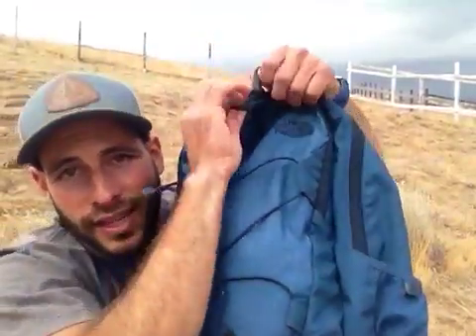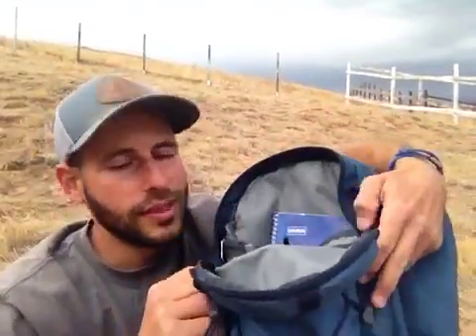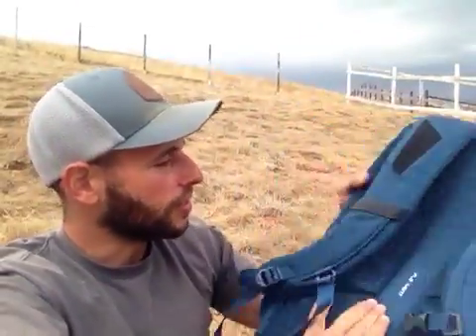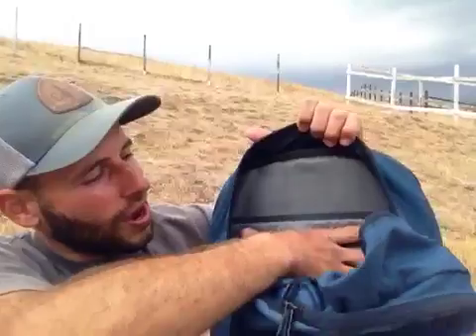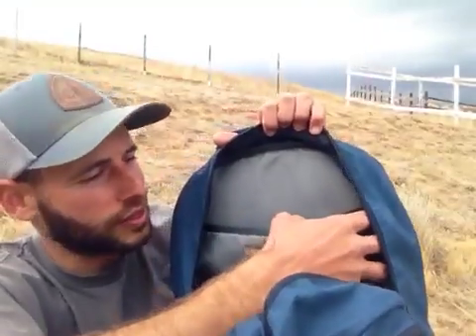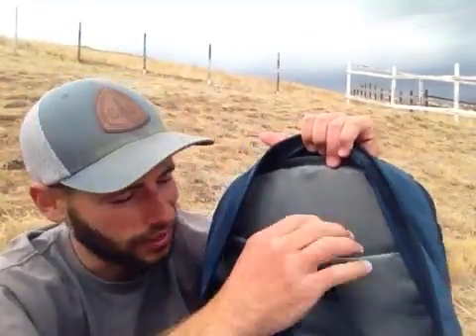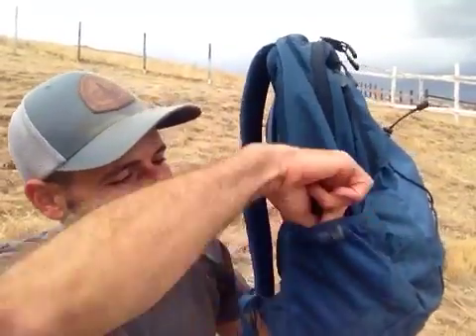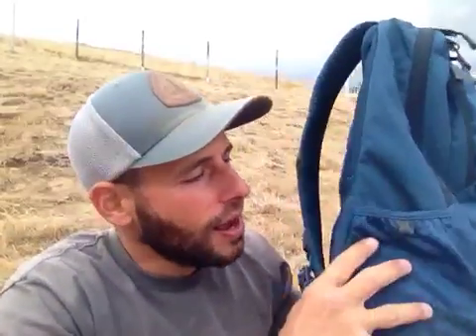The North Face Jester Backpack Review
Here's the link to the article I wrote for Backpackers.com. Enjoy :)

also...

If you feel that this review is helpful for you, please help me by  clicking "LIKE" & "SUBSCRIBE", which will in turn help others to benefit from this information since it will move this video higher up in the search ranking. Thanks!